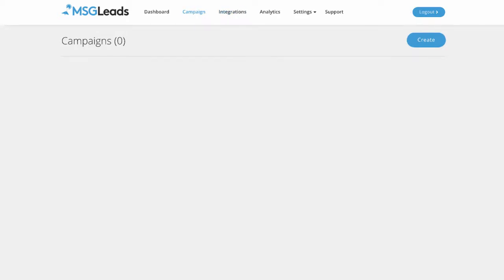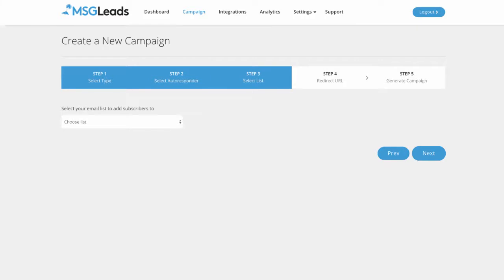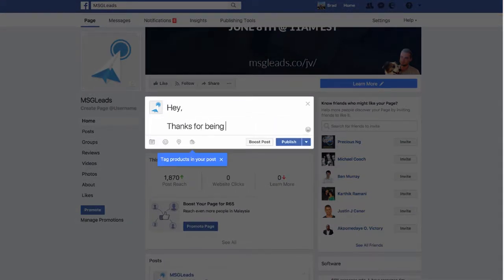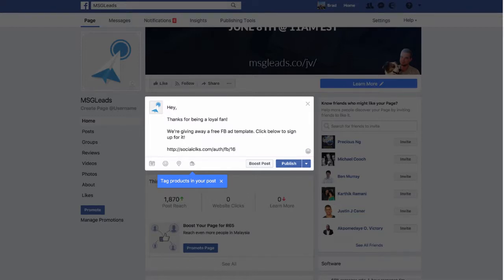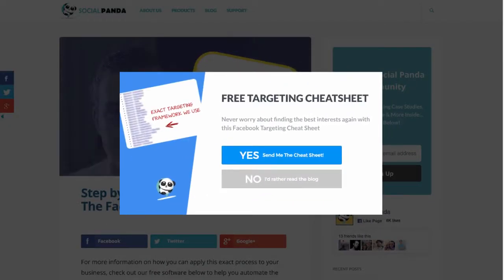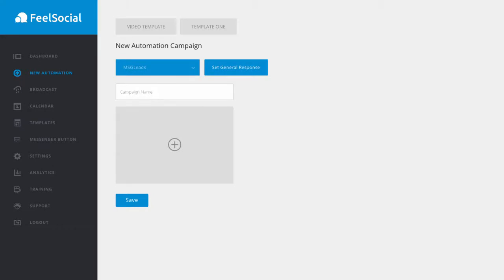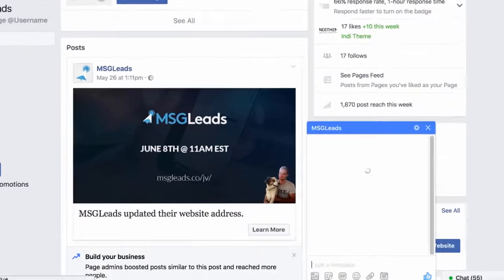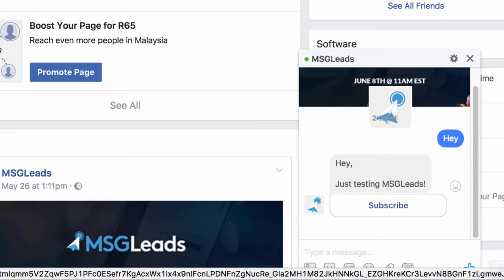MSGLeads Review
MSGLeads: Up until now, the only way to generate email leads on Facebook has been to run  a lead ad or send people off of Facebook to an opt-in page.

If you has been engaging with a prospect within the FB messenger (with or without a FB messenger software), not only does this break engagement which you work so hard for, but it makes you're prospects jump through hoops to finally enter their email address (only which a small percentage actually do).

It kills every benefit of personal engagement, immediately.

Introducing MSGLeads.

MSGLeads is not a FB messenger software, but it does integrate with all third party messenger/bot software that you may own (you can use MSGLeads without FB messenger software too)!

MSGLeads bridges the gap between Facebook marketing and email marketing by allowing you to sync email leads to any email list, directly inside of Facebook.

Now, you can generate email leads on Facebook:

...without typing one line of code
...without sending their prospects outside of Facebook
...without having to export/import any lead manually

We integrate with all major auto-responders!

Imagine being able to generate Facebook messenger leads AND email leads at the exact same time, opening you up to truly diversified marketing.

Welcome to MSG Leads!

YourProfitStore is a fully cloud based app that allows users to instantly build high converting stores with just 1 click - and sell software products, build their list and make sales in the process.

MSGLeads
MSGLeads Bonus
Download MSGLeads
Get MSGLeads
MSGLeads Walkthrough
MSGLeads Reviews
MSGLeads Review and Bonus